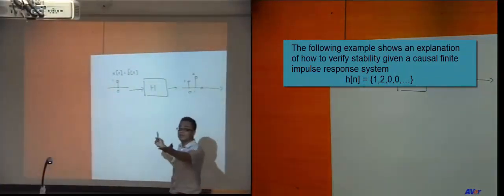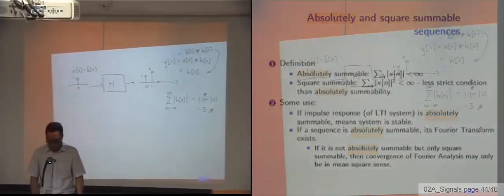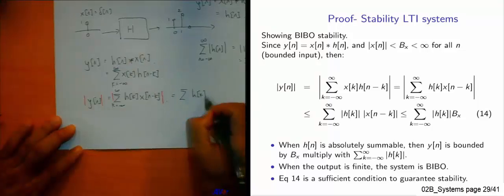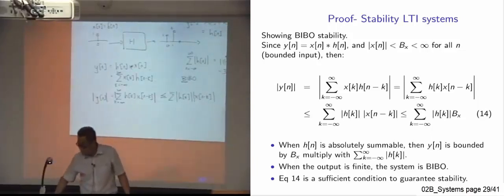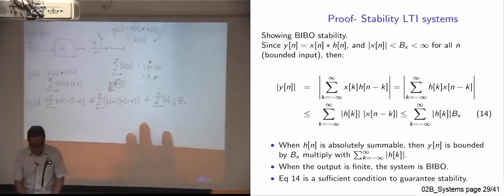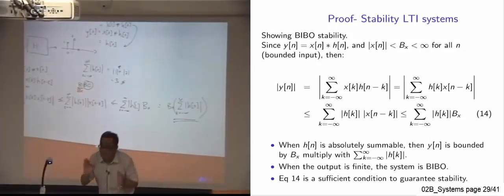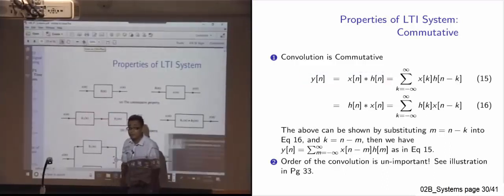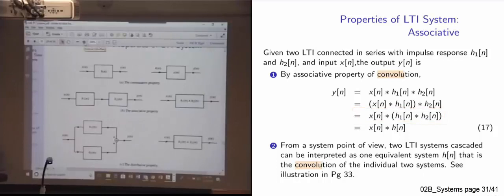02B_2.3 LTI System - Stability